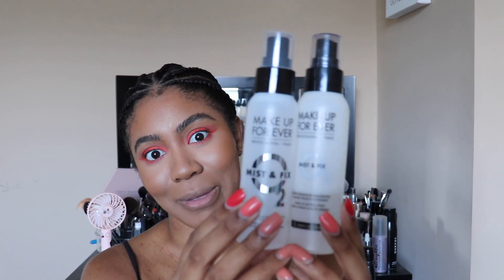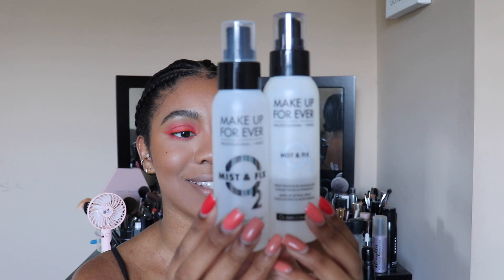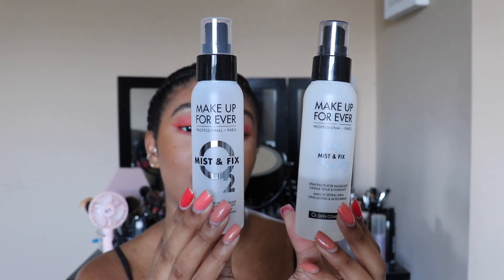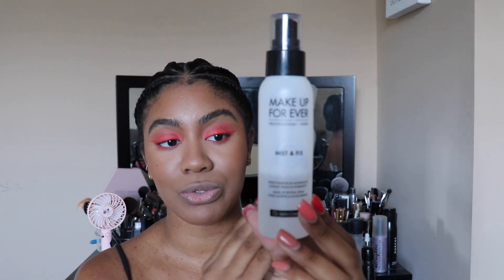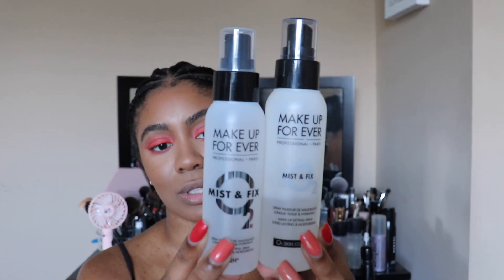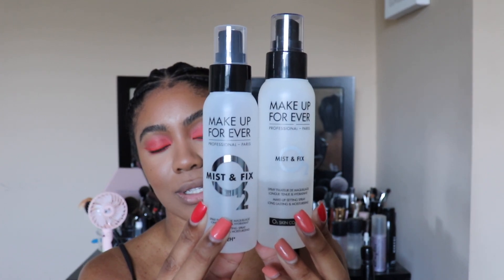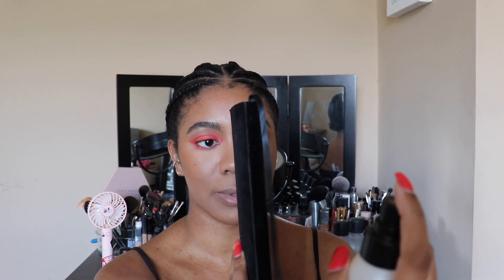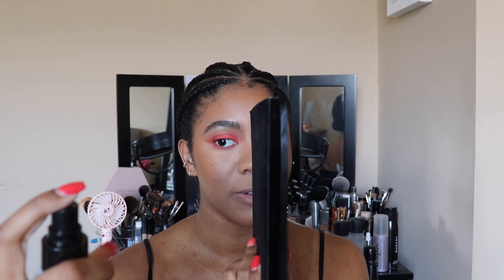Make Up For Ever Mist & Fix Old vs. New | zoerudd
Hi guys, in this video I compare the old versus the new Make Up For Ever Mist & Fix Setting Spray. Of all of the things Make Up For Ever could have changed it just had to be their setting spray smh!

Anyways let me know if you've tried out the new formula and what your thoughts are!

UPDATE: I’ve tried this setting spray several times now since making this video and I must say it performs the exact same as the old formula, so that’s a plus. Like I said its not a total disappointment.

I am really sad about the sprayer/nozzle on the new version, Its not that its horrible its just that the old version had the perfect sprayer/nozzle! I will use up both the old and the new up but I am looking forward to trying out the Cover FX High Performance Setting Spray!

PRODUCT(S) MENTIONED:

Make Up For Ever Mist & Fist Setting Spray *NEW*

Makeup I am wearing:

Hourglass Veil Mineral Primer
Cover FX Power Play Foundation- N70
MAC Prep + Prime Fix+ - Romantic Rose
Fenty Beauty Profilt’r Instant Retouch Concealer- 330
Hourglass Veil Translucent Setting Powder
Cover FX Matte Setting Powder- Medium
Charlotte Tilbury Airbrush Flawless Finish Skin Perfecting Micro Powder - Medium 2
Make Up For Ever Pro Bronze Fusion- 35i Caramel
Anastasia Beverly Hills Brow Wiz- Dark Brown
Make Up For Ever Artist Color Pencil- Whichever Coral
Make Up For Ever Artist Color Pencil- Any Tangerine
MAC Lip Pencil- Stripdown
MAC Lipstick- Jubilee
Milk Makeup Kush Mascara
Hourglass Caution Mascara

Camera I use for photos & videos:

MY NEW CAMERA: Canon EOS SL2 Digital SLR w/ 18-55 mm Lens